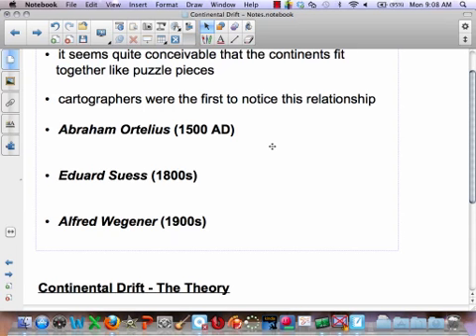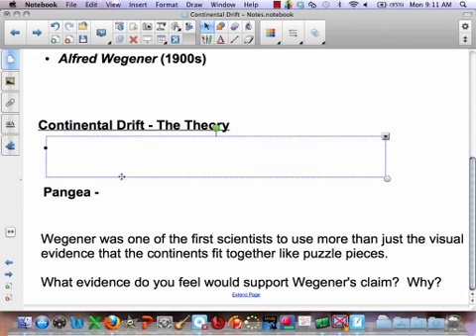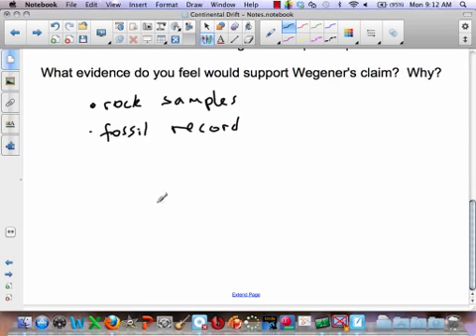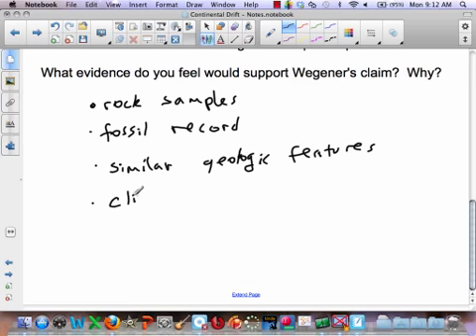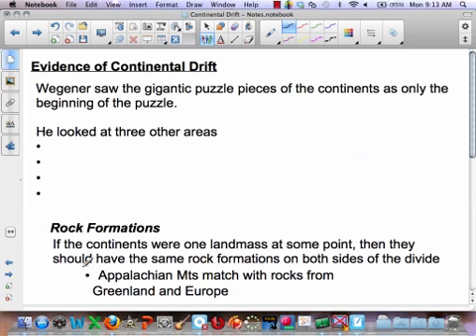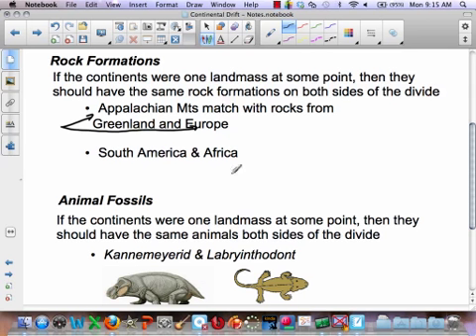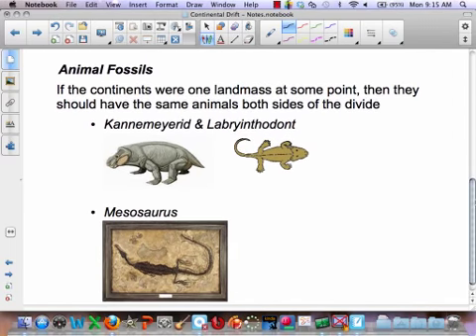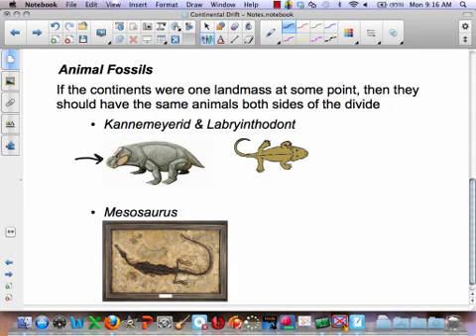Continental Drift Notes Part 2